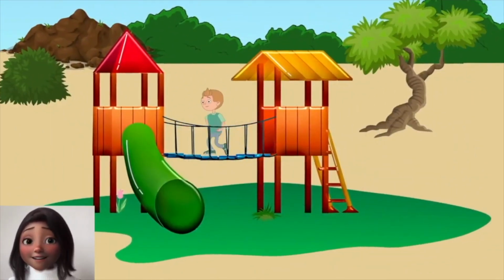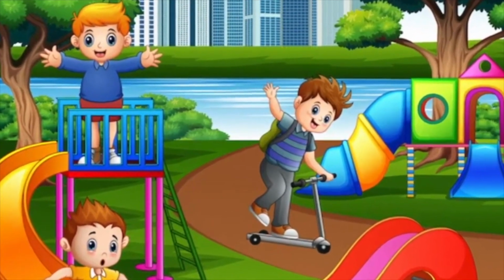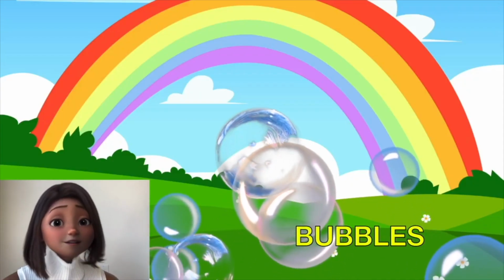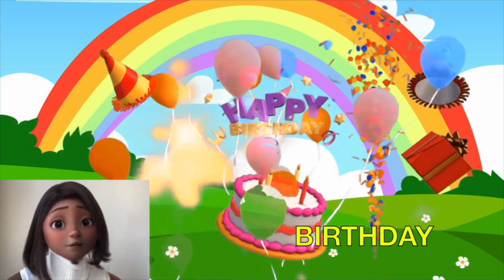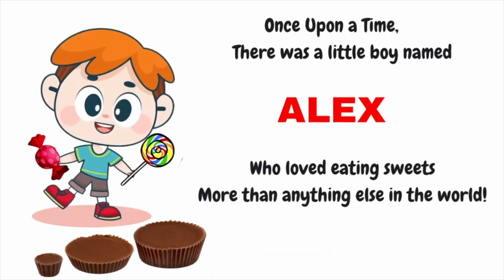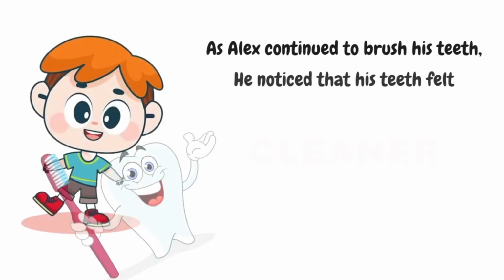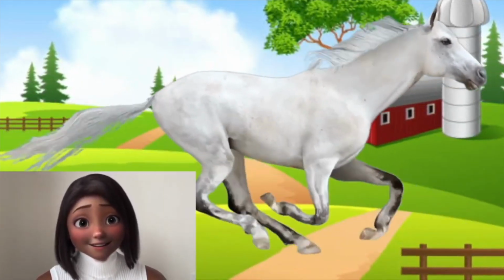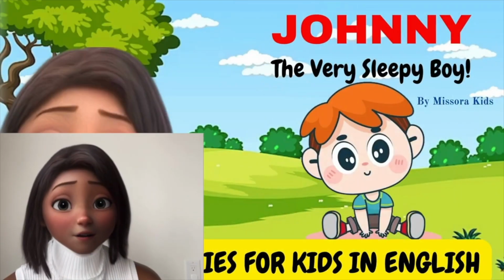Careers Finger Family Song + More Nursery Rhymes & Kids Songs - Colours, ABC, Short Stories, Animals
Hi friends, come sing the careers finger family song with me! We'll also learn colours, animal sounds, ABCs, read short stories and more!

** Careers Finger Family Song
** Colours For Kids
** Colours Finger Family Song
** ABC Finger Family Song
** Words That Start With B Alphabet Song
** Months of the Year For Kids
** Happy Birthday Song For Kids
** Count To 10 Numbers Train
** Robot Finger Family Song
** Ten Little Fingers Song
** Alex The Toothbrushing Hero - Short Stories For Kids
** Colours of the Rainbow Song
** Farm Animals & Their Animal Sounds
** Johnny The Very Sleepy Boy - Short Stories For Kids